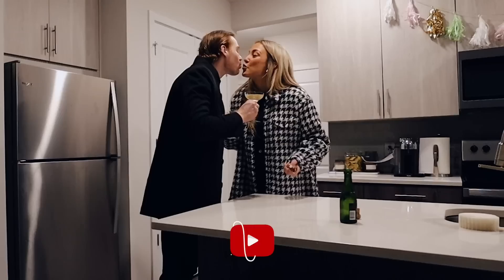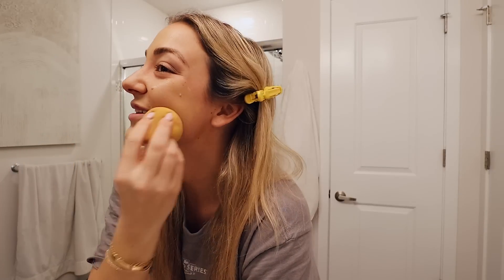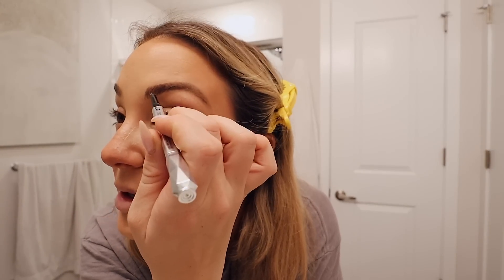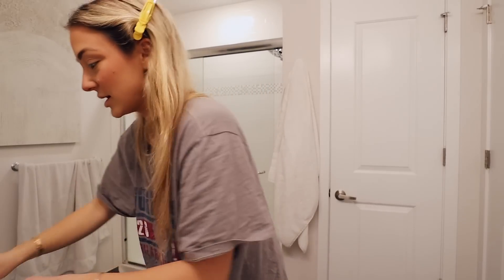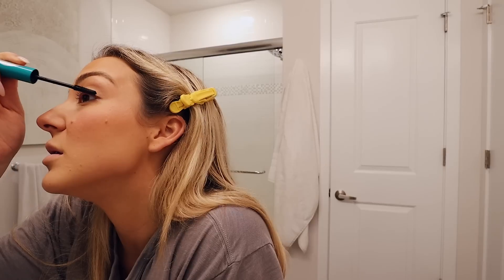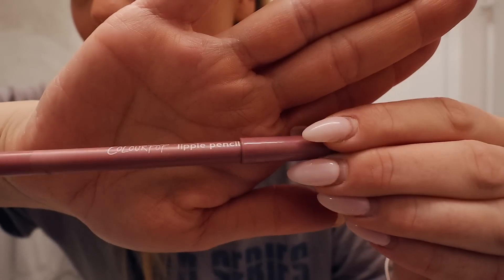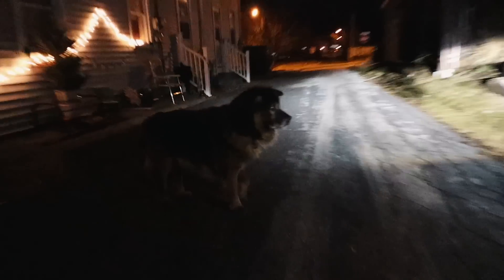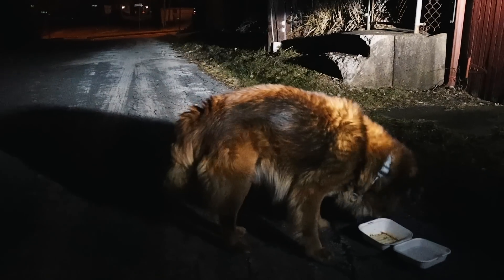VLOG: chit chat grwm, bday dinner, & we found a dog !!!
makeup sponges
ysl all hours foundation
colour pop lip pencil (oh snap)

black blank nyc jeans
dolce vita suede black booties

amazon storefront
olive branches
my vacuum
fav mascara
fav chapstick
fav self tanner
equipment
canon g7x camera
canon m50 camera

xoxo,
Gretchen